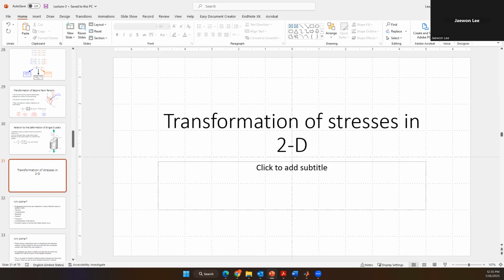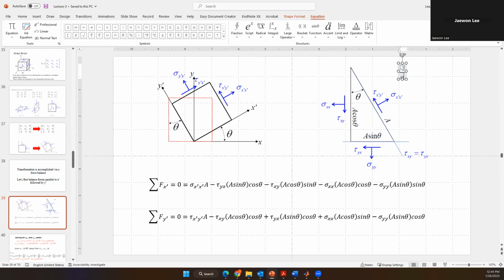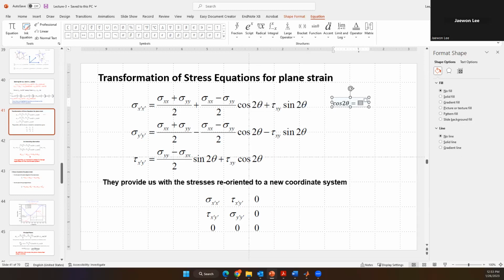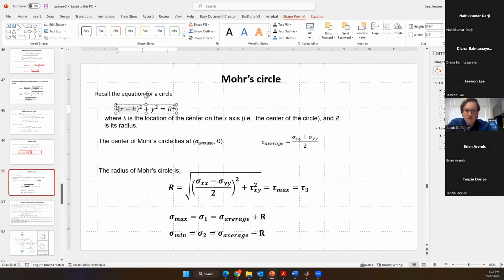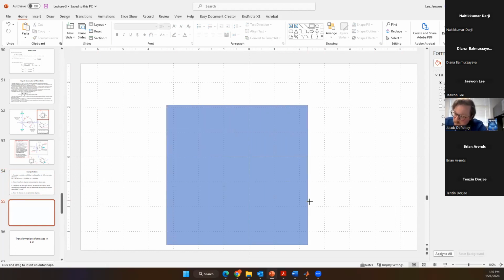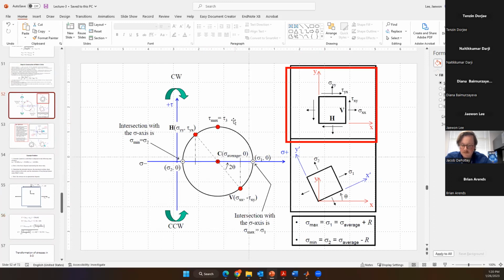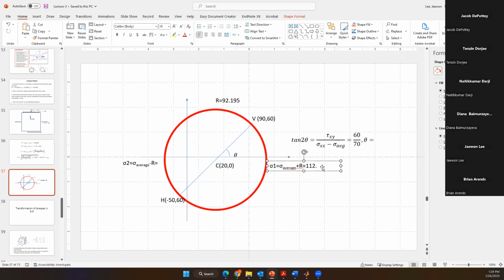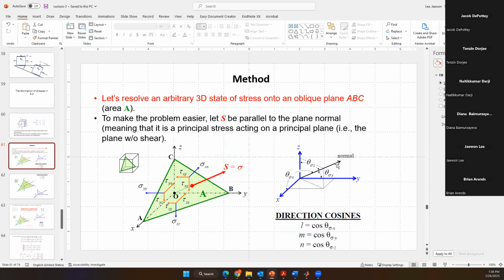MAE 8240 Lecture 2023-01-26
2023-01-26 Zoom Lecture